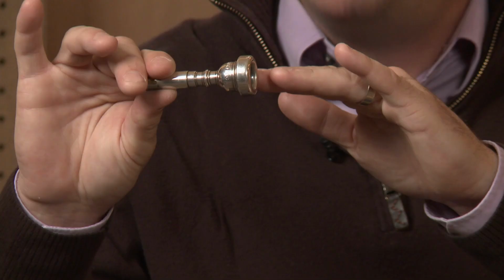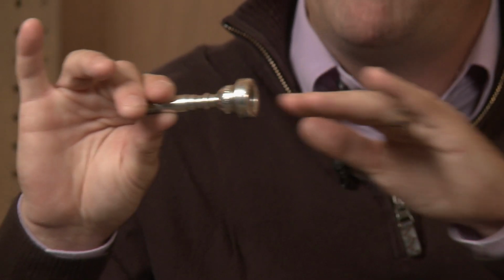Trumpet Technique 101 - Lesson 5 : Making A Sound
Practicing Musician is a free K-12 online music curriculum with simple fundraising tools to grow music programs. to learn more.